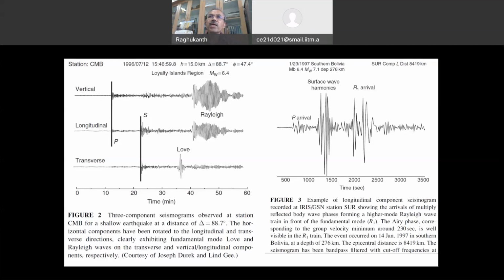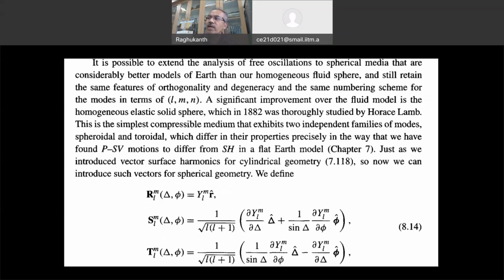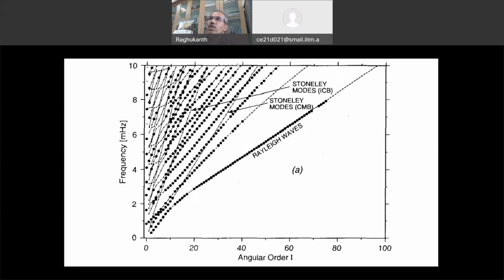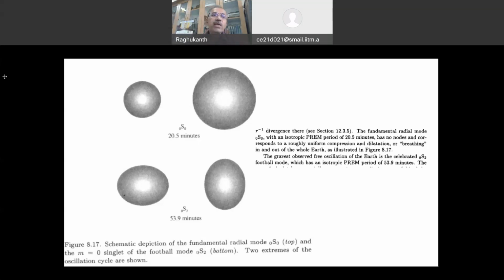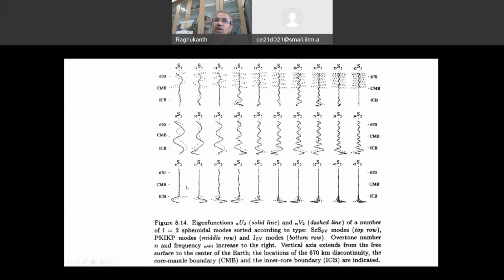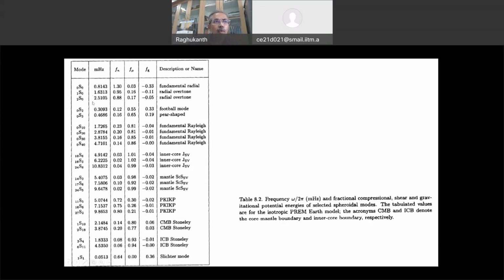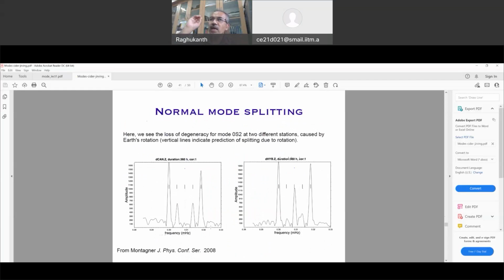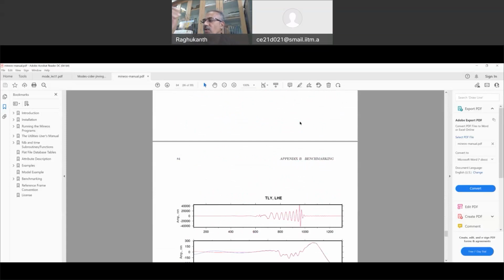Planetary geology and seismology (Lecture 16).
Normal modes